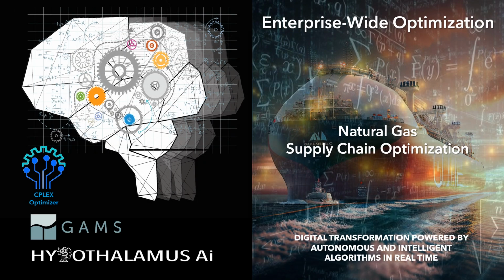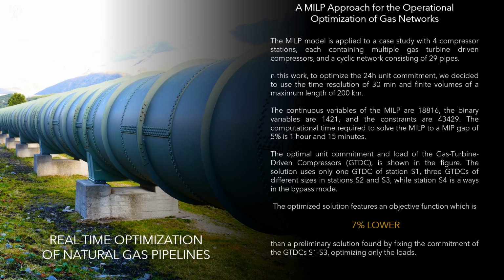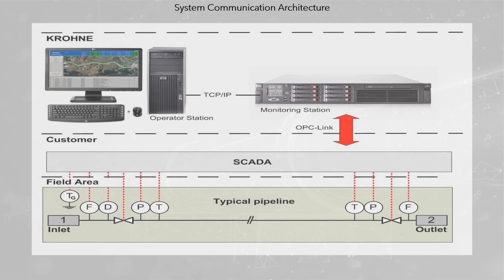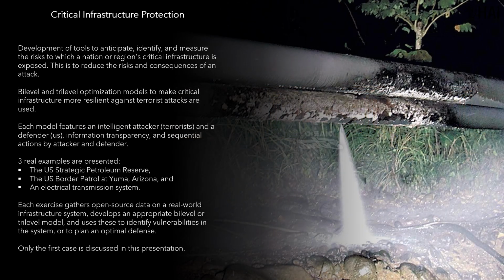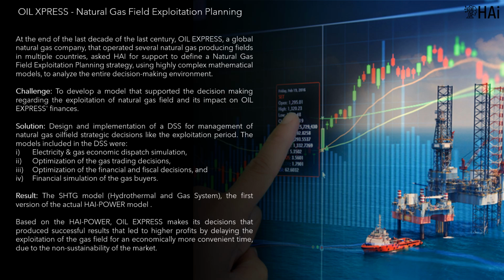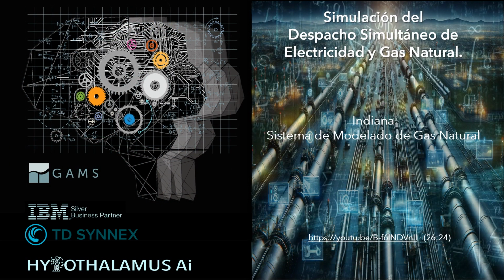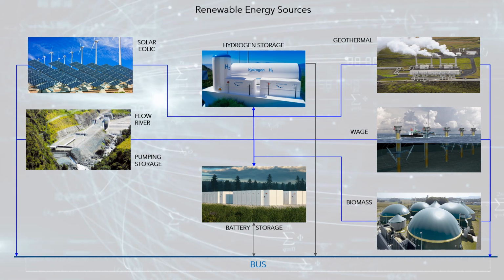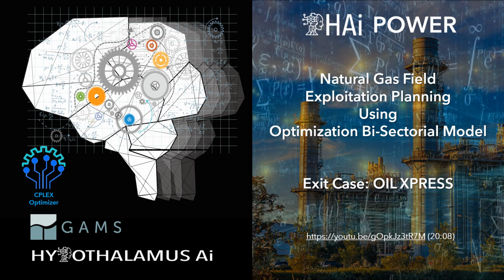HAI OIL Enterprise-Wide Optimization. Natural Gas Supply Chain Optimization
Presents its solutions based on Artificial Intelligence for Decision Making for

Enterprise-Wide Optimization. Natural Gas Supply Chain Optimization

HAI has the support of its technological allies: General Algebraic Modeling System (GAMS) and IBM, producer of C-PLEX Optimization Studio; both products are incorporated into HAI's artificial intelligence solutions.